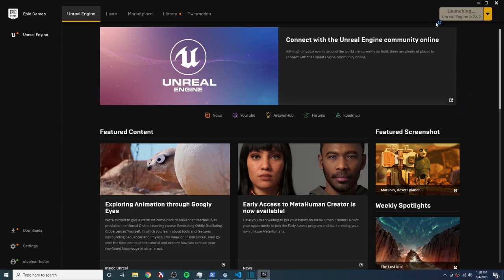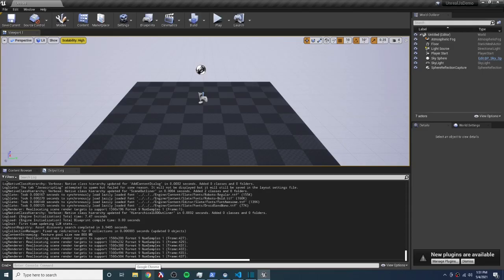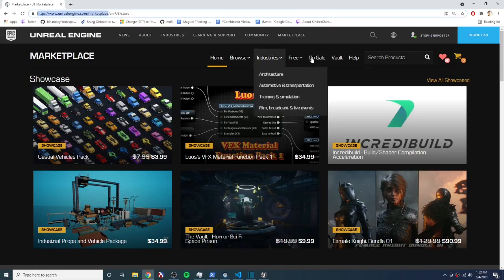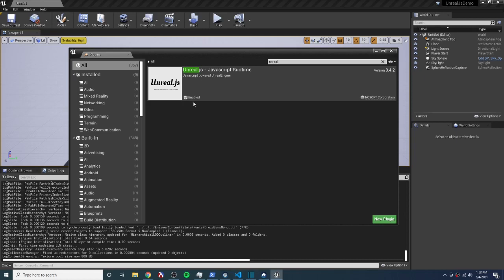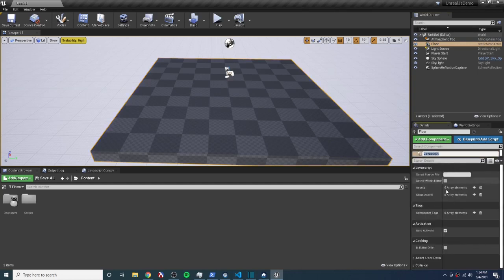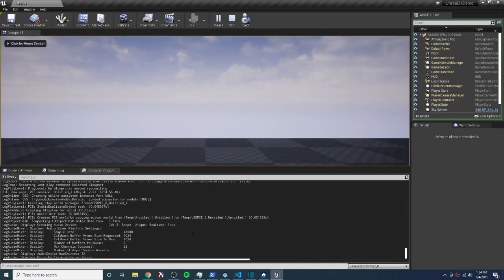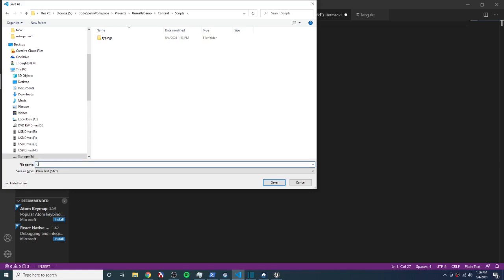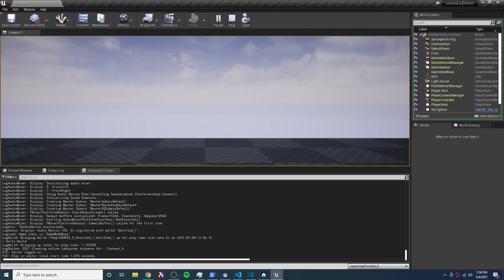Part 1: "Hello World" with Unreal.js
Unreal.js unlocks the ability to program Unreal with JavaScript.  You can even ship builds of Unreal games that contain the V8 JavaScript engine -- allowing your players to program at runtime or mod your games with JavaScript.

This series digests what we've learned about Unreal.js after a year of using it in the CodeSpells project.